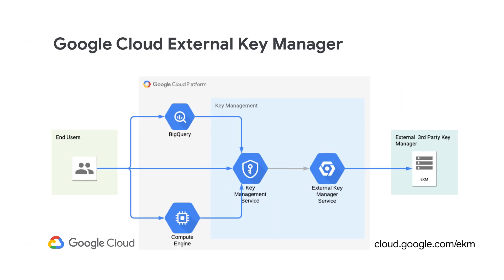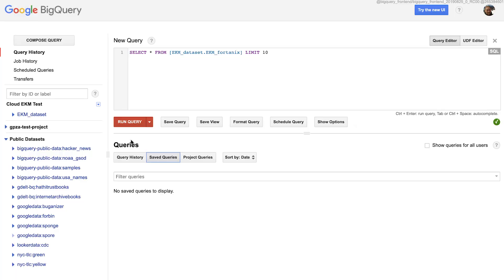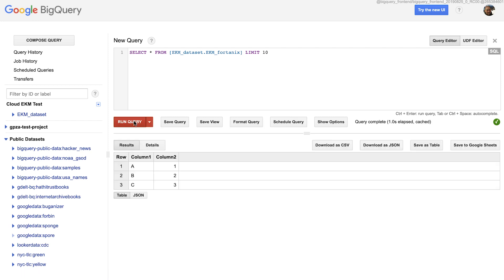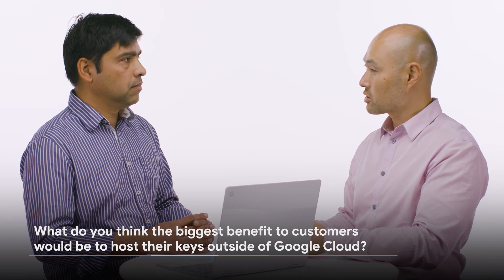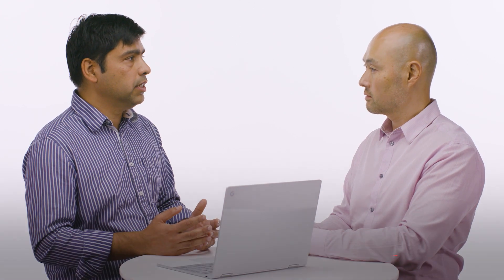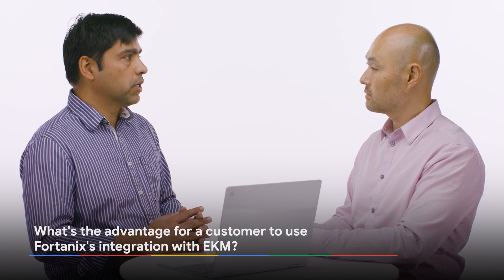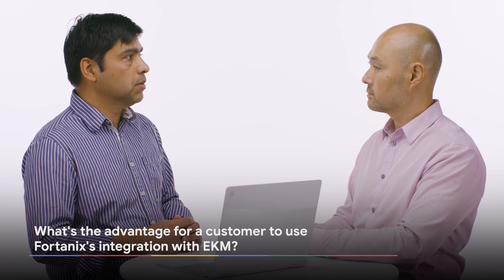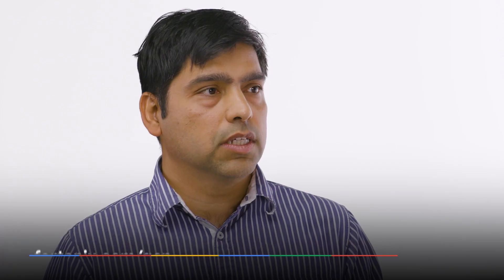Fortanix and Google Cloud collaborate on External Key Manager service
In collaboration with Fortanix, Google Cloud brings customers the next level of control for their cloud environments with External Key Manager. Check out the video to learn more.

Speakers:
Il-Sung Lee - Senior Product Manager, Google Cloud
Anand Kashyap - CTO, Fortanix